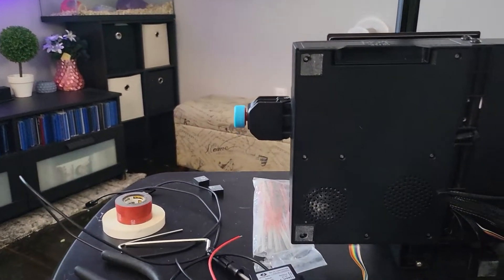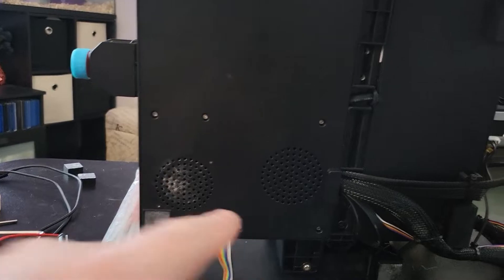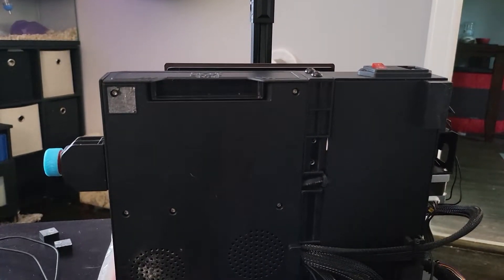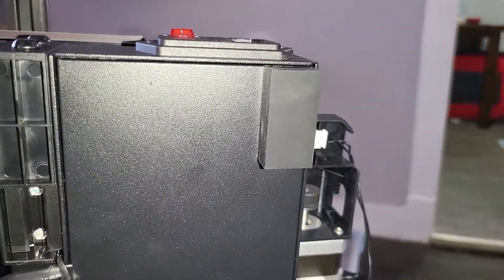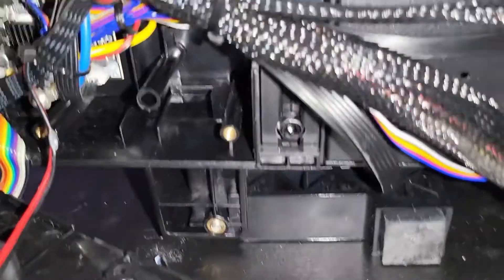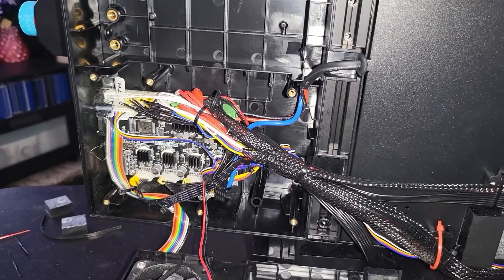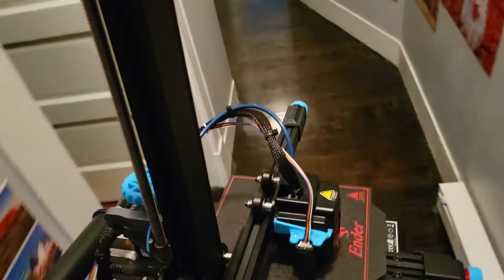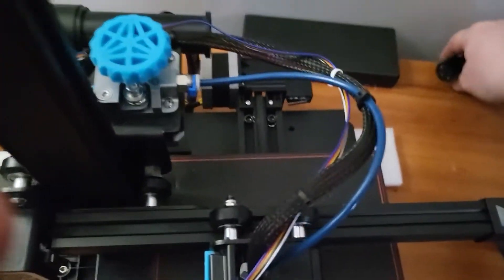Ender 2 Pro buck converter install 12/24V for usb 5V power to Raspberry PI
This is the install of the buck converter on my Ender 2 Pro, I had a problem finding the power supply lol, ok not a problem but its annoying how its housed, as 3 screws for the cover underneath are actually sandwiched between the case itself an an extrusion.  I am not even sure how they bolted that on, it has to be pretty early in the build process of the base...

Anyhow hopefully this helps someone who wants to power their PI off the mains power on this little nugget...